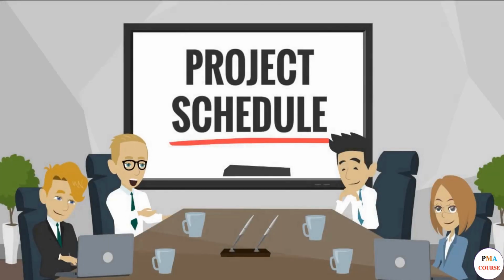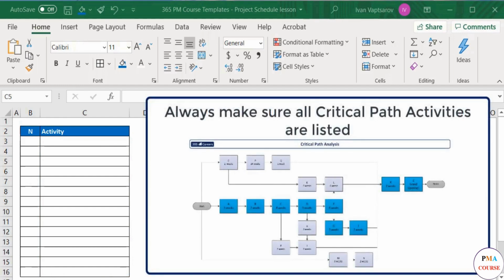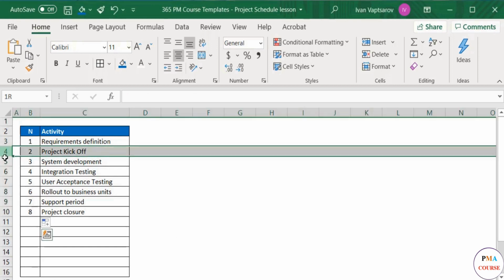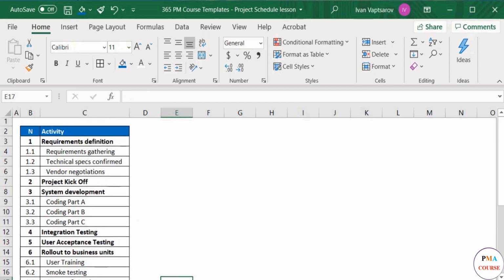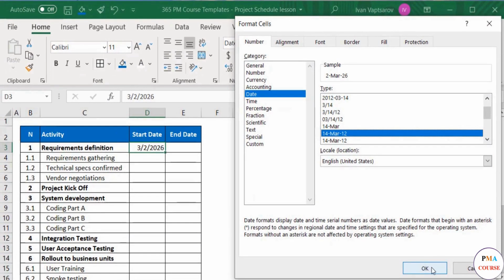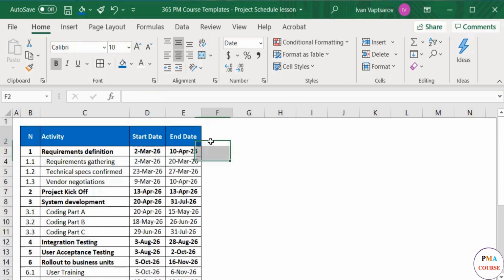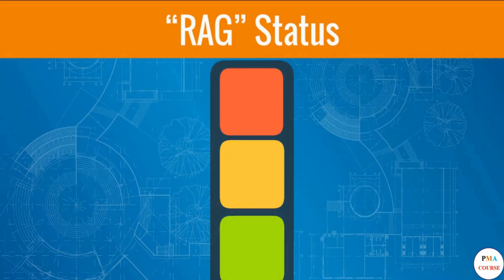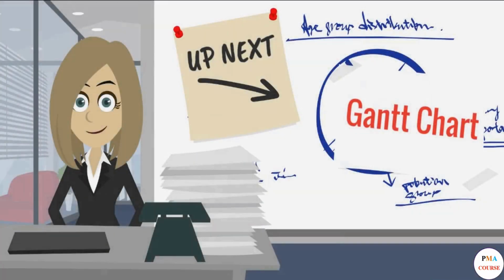11. Ms Excel for project management || Project schedule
𝐌𝐒 𝐄𝐗𝐂𝐄𝐋 𝐅𝐎𝐑 𝐏𝐑𝐎𝐉𝐄𝐂𝐓 𝐌𝐀𝐍𝐀𝐆𝐄𝐌𝐄𝐍𝐓 𝐓𝐔𝐓𝐎𝐑𝐈𝐀𝐋

✅ This tutorial course will give you instructions how to apply MS EXCEL for Project Management work during all project phases and project lifecycle to manage the activities on your project with the most effective. The course will cover the content as follows:
✔ Tracking list
✔ Project management log
✔ Actions, Issues, Risk and Dependencies Log
✔ Project schedule, Gantt chart
✔ Budget form